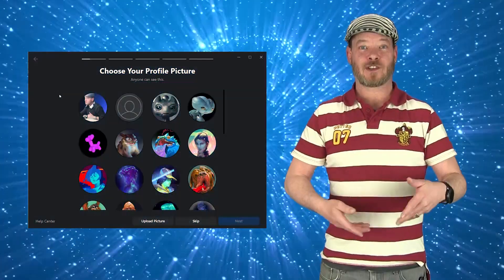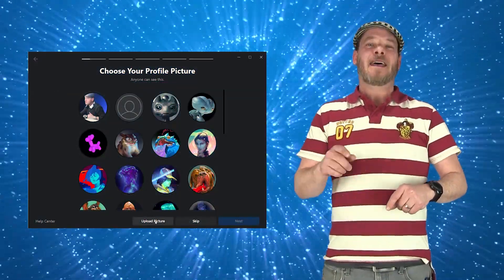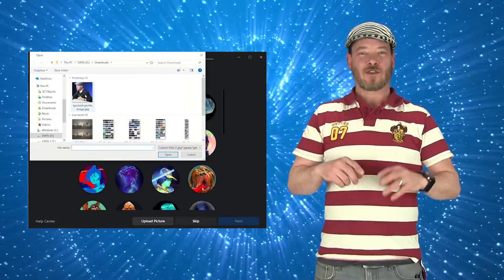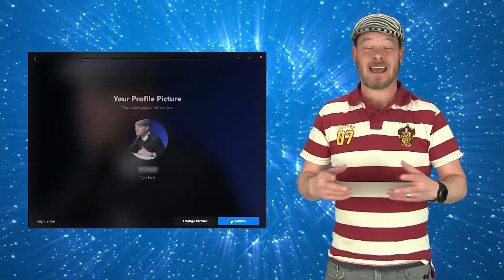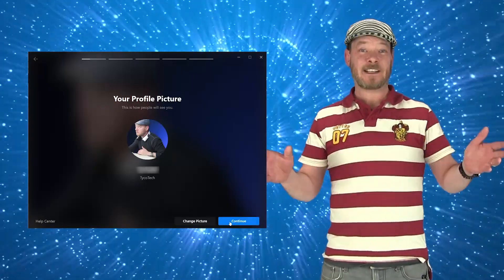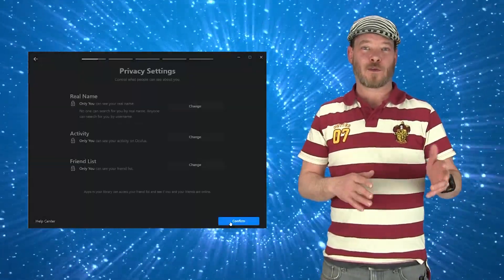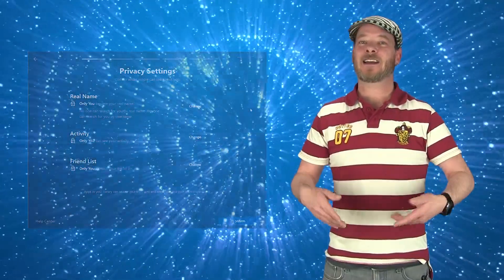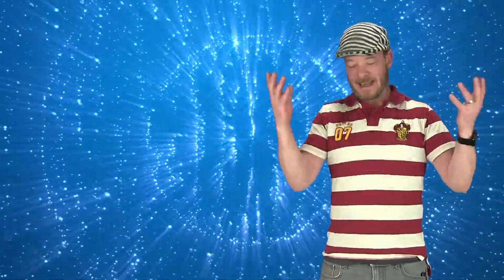How to set a custom profile pic on your Oculus Go (Oculus Go Profile Picture)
Here's a quick tutorial on how to set a custom profile pic on Oculus Go.

For many people your Facebook profile pic will default to your Oculus Go Profile pic, but for some reason it doesn't for many users (myself included).   This is a very easy way to set your Oculus Go Profile picture, and you can use any picture you want and mix it up as often as you'd like.

The only downside is the Oculus Software is a HUGE download (but their servers are wicked fast), get the software

Don't have a Go yet?